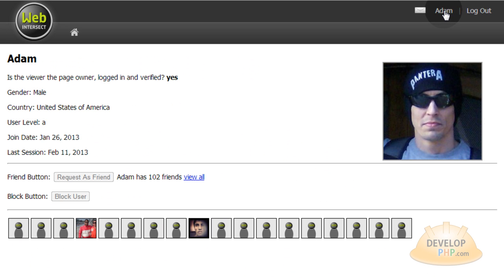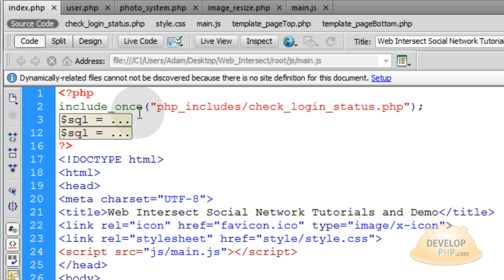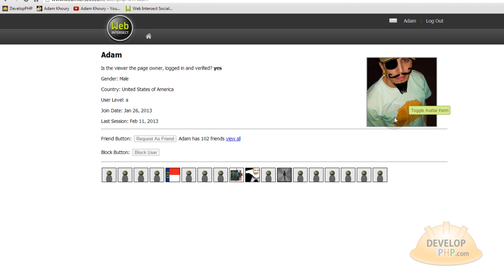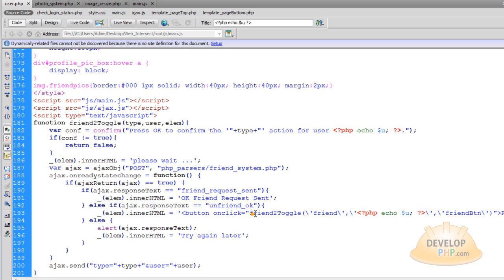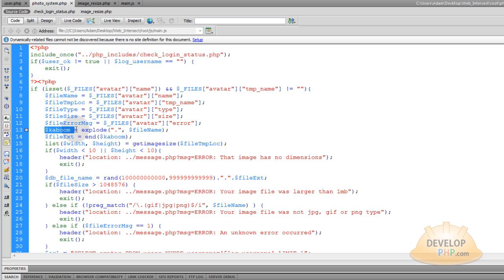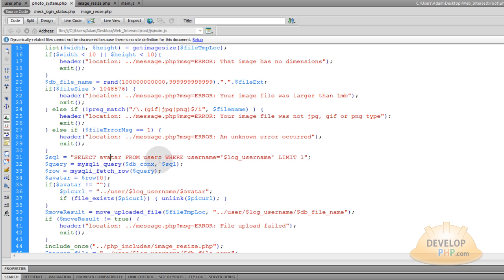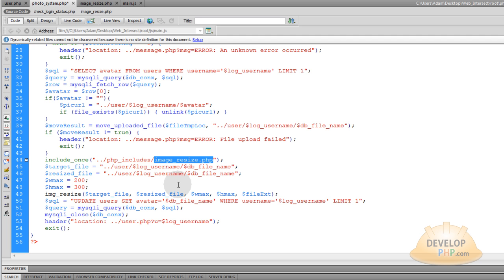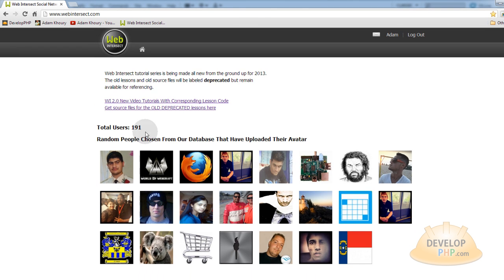13. User Profile Photo File Upload HTML Form Tutorial PHP Parse Script MySQL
Learn to allow your users to change their profile photo and begin building your file upload applications.